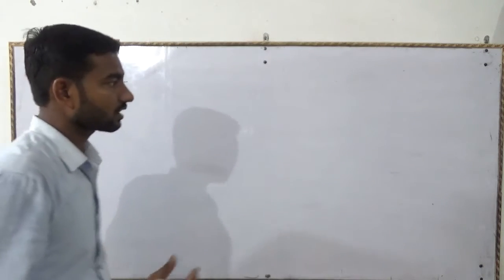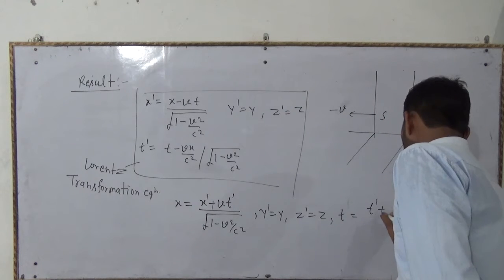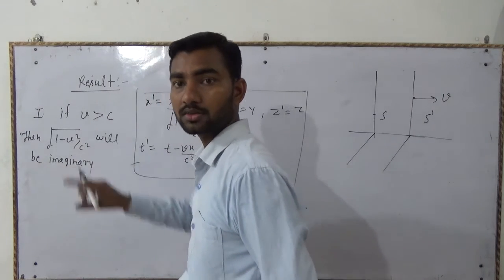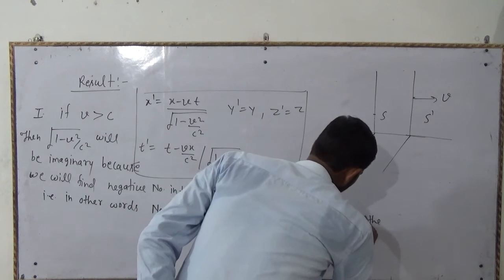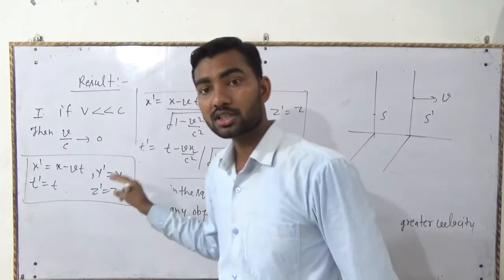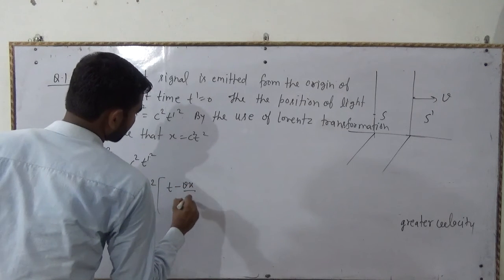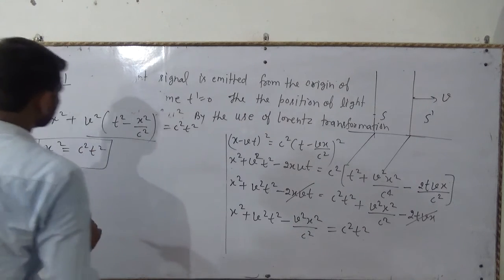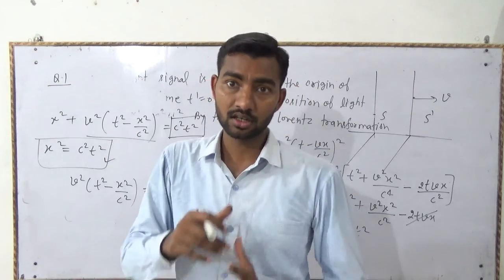lorentz transformation equation rasult in english||lorentz transforation equation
result#lorentz transformationequationresult#lorentztransformationequation